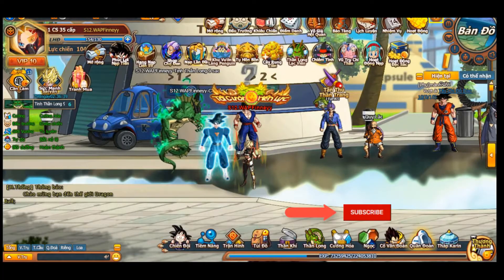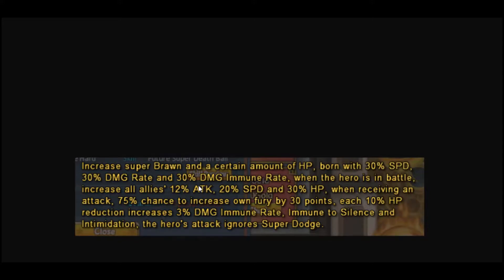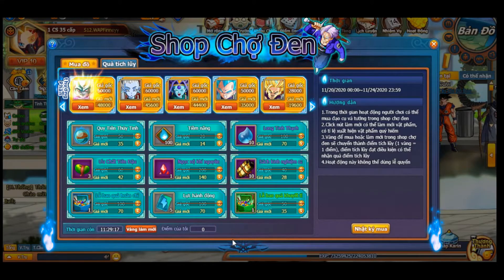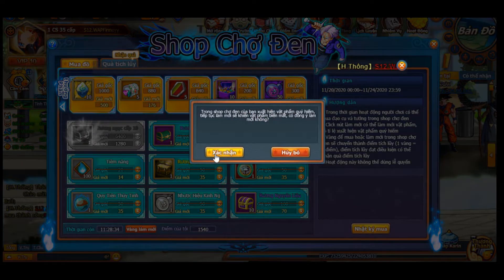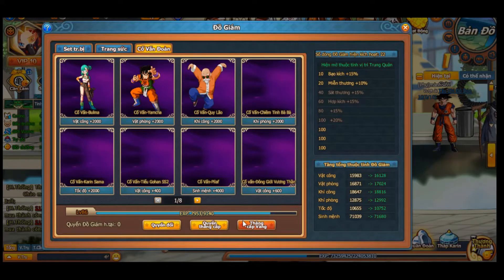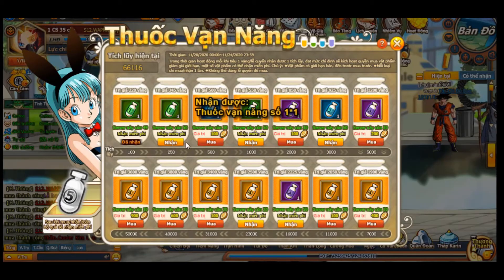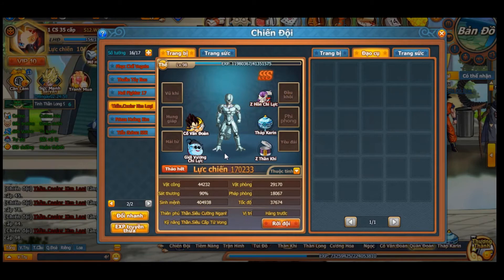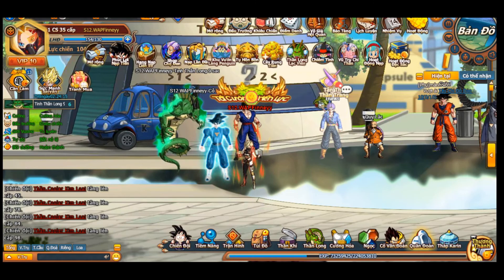Recruiting Metal Cooler and Some Spending!!! | SIEU XAY DA (DBZ VN)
WeeFinney here! I decided to recruit metal cooler to change my vanguard around and also get a new pet for the collections :D Hopefully you guys enjoy the video!

Recruit
Metal Cooler
SIEU XAY DA
DBZ